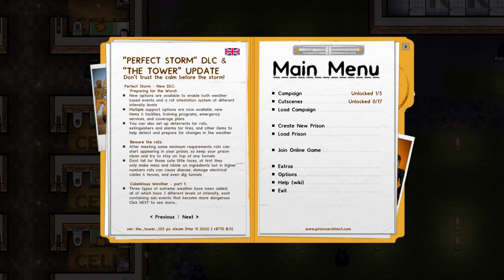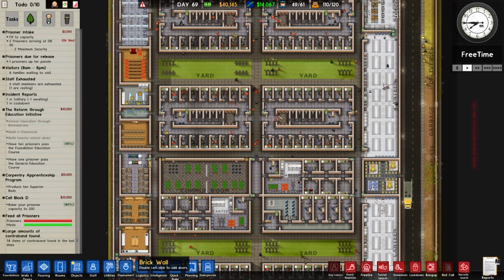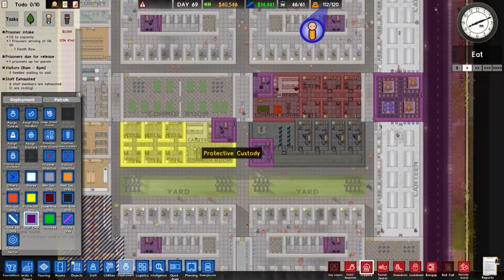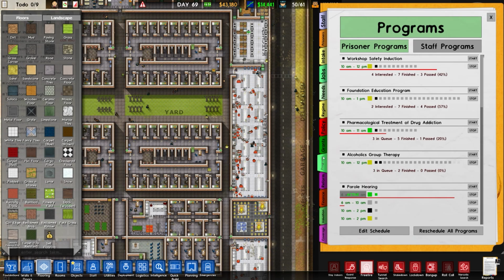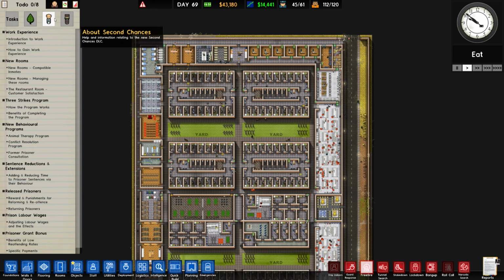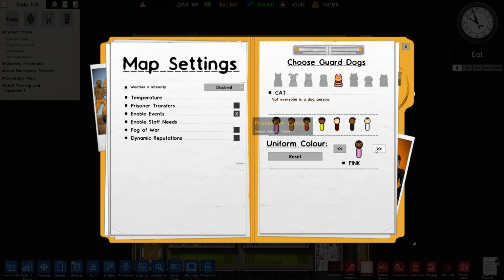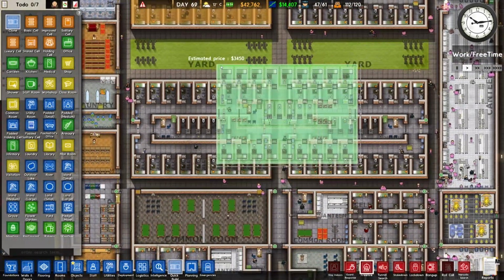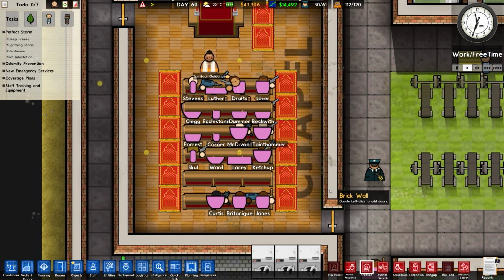Will It Load? (2018 to 2022) | Prison Architect #26